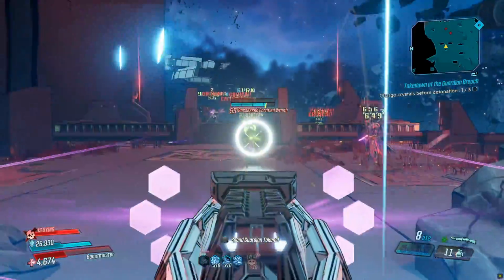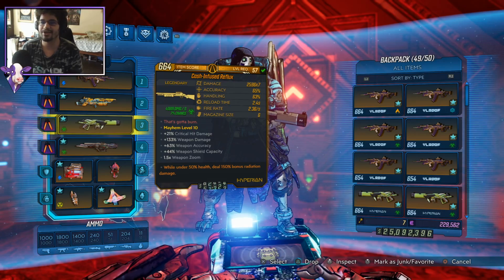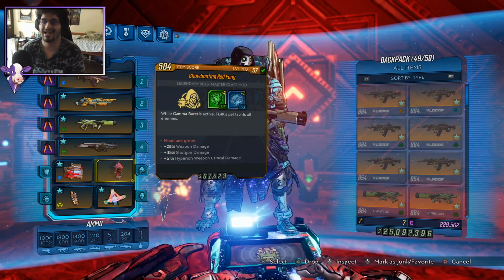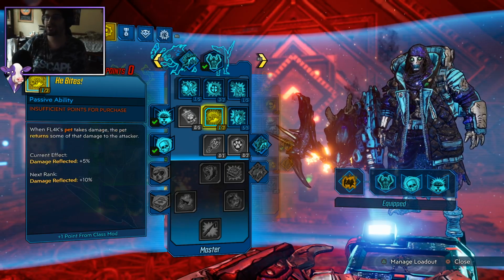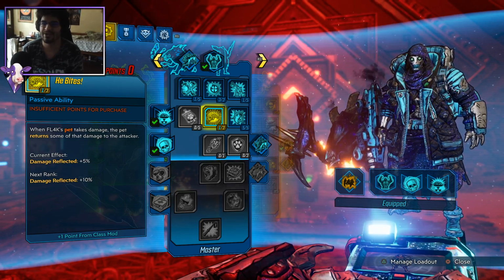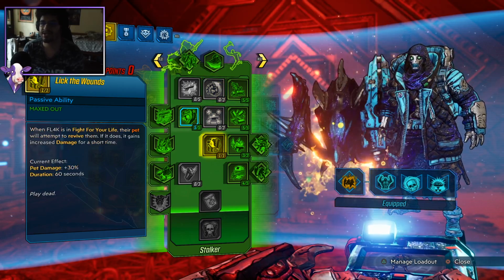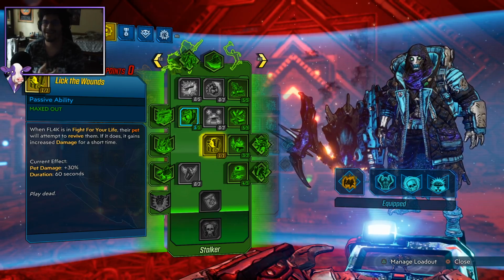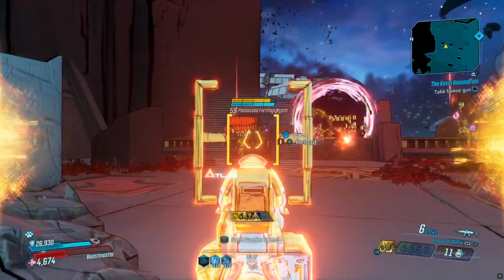Mayhem 10 Gamma Burst FL4K Makes Guardian Takedown EASY! Borderlands 3 *HIGH DAMAGE AND MOBBING*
Gamma Burst FL4K is one of the chillest playstyles for soloing the guardian takedown. Activating gamma burst makes the crystal phases really easy and simple to manage. On top of that FL4K has some very high mobbing and bossing damage with this setup!